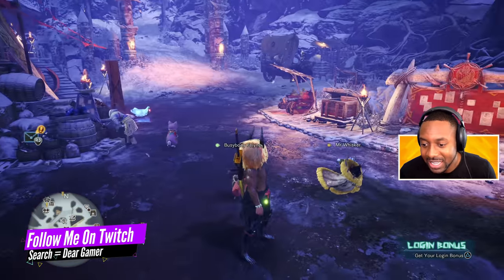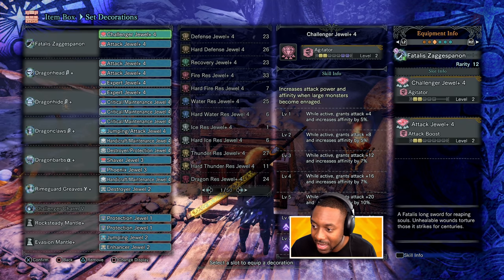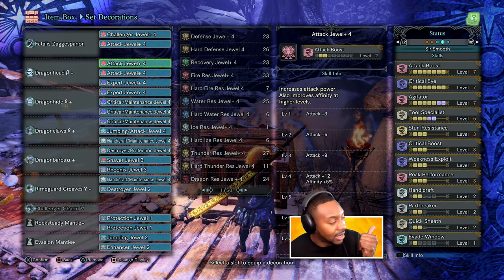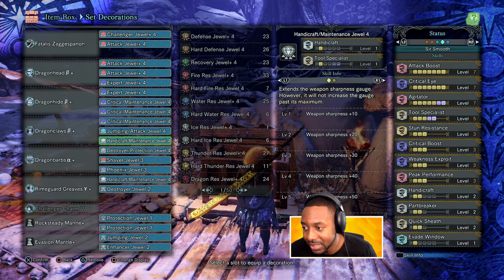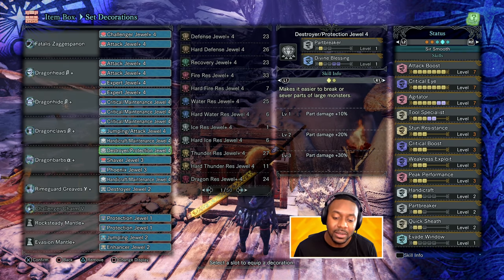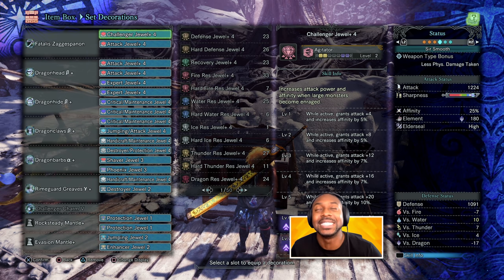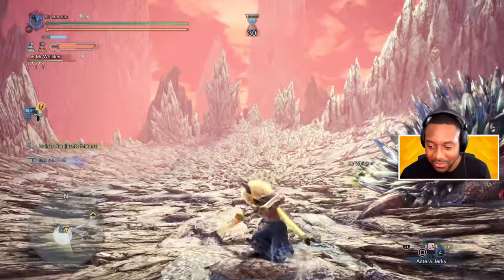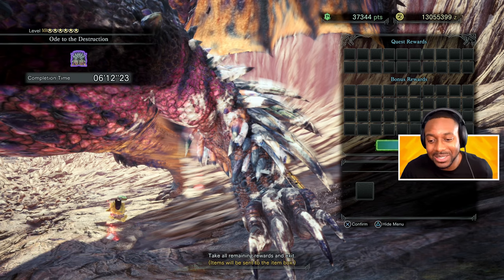So You Want To Do More Damage.. | MHW Iceborne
This is Monster Hunter World Iceborne! Today we will be doing a breakdown of how you can achieve more damage in your builds.
Gaming & Streaming Gear ➜